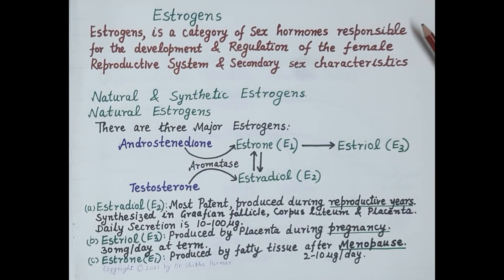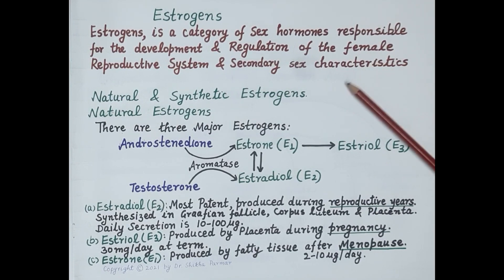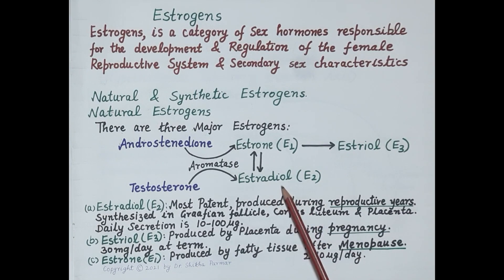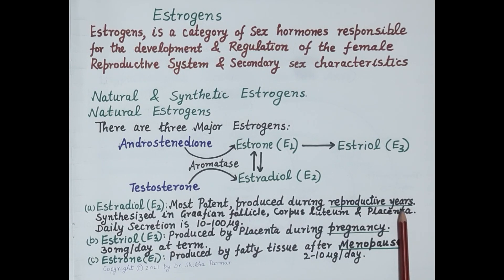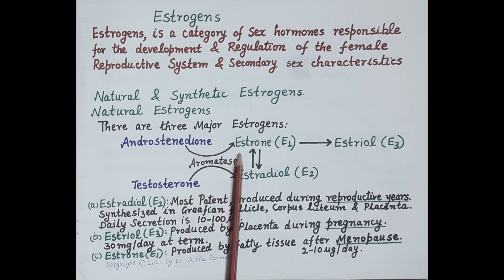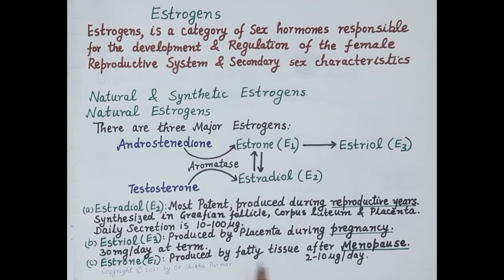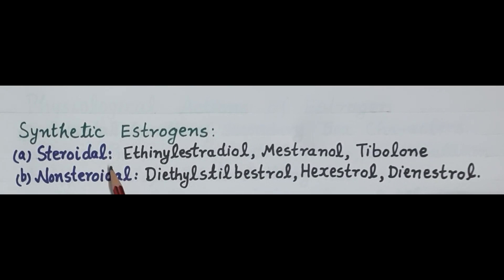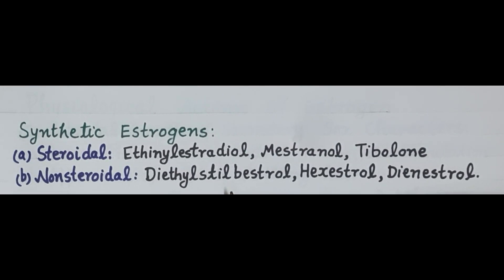Introduction to Estrogens & Classification of Natural and Synthetic Estrogens | Dr. Shikha Parmar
Introduction to Estrogens & Classification of Natural and Synthetic Estrogens by Dr. Shikha Parmar

Estrogen, or oestrogen, is the primary female sex hormone. It is responsible for the development and regulation of the female reproductive system and secondary sex characteristics. There are three major endogenous estrogens in females that have estrogenic hormonal activity: estrone, estradiol, and estriol. The estrane steroid estradiol is the most potent and prevalent of these. The three major naturally occurring forms of estrogen in women are estrone (E1), estradiol (E2), and estriol (E3). Another type of estrogen called estetrol (E4) is produced only during pregnancy. Quantitatively, estrogens circulate at lower levels than androgens in both men and women. While estrogen levels are significantly lower in males compared to females, estrogens nevertheless also have important physiological roles in males

The actions of estrogen are mediated by the estrogen receptor (ER), a dimeric nuclear protein that binds to DNA and controls gene expression. Like other steroid hormones, estrogen enters passively into the cell where it binds to and activates the estrogen receptor. The estrogen:ER complex binds to specific DNA sequences called a hormone response element to activate the transcription of target genes.